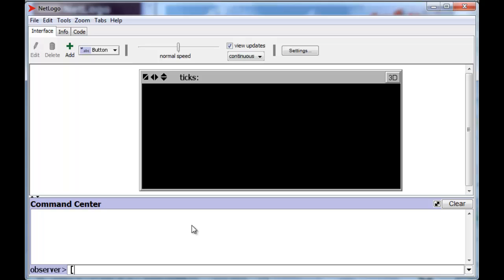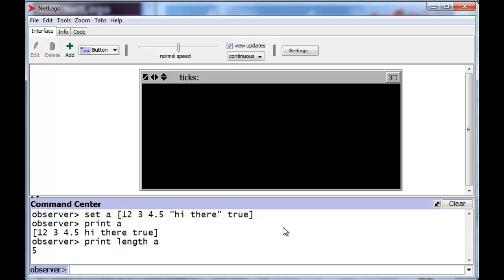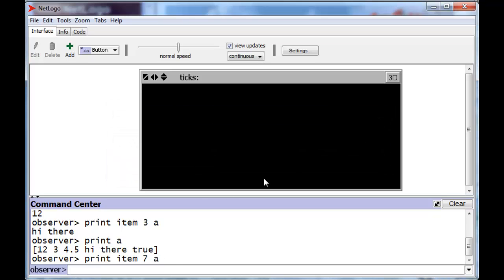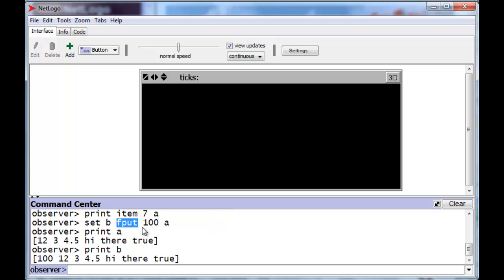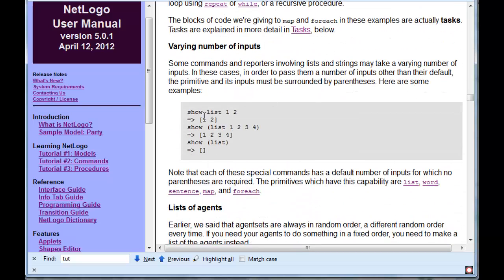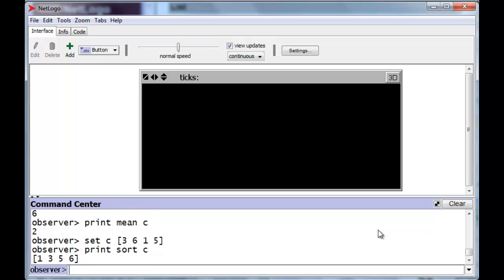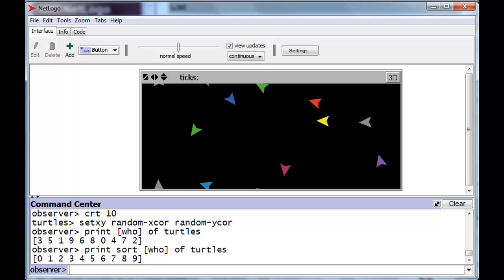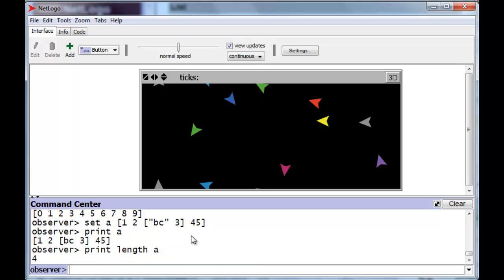Lists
Netlogo Tutorial - Lists